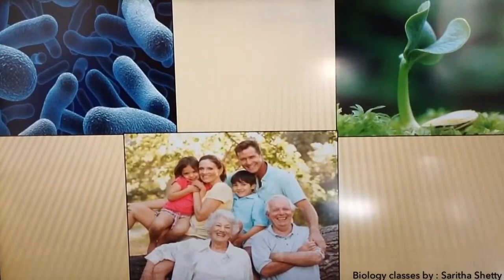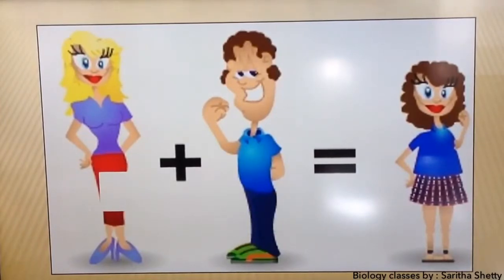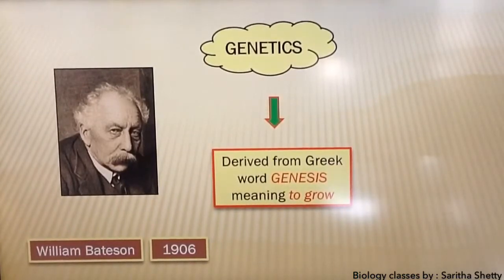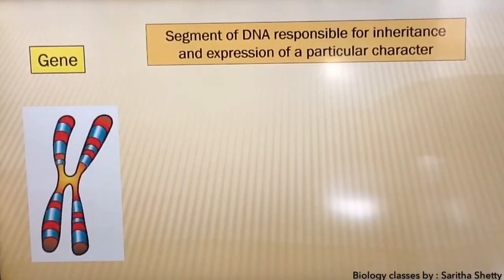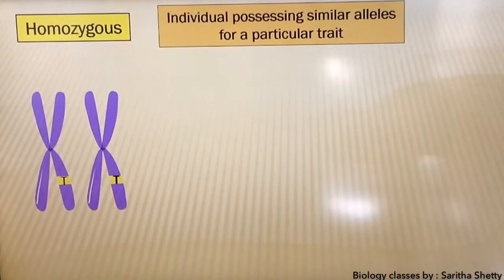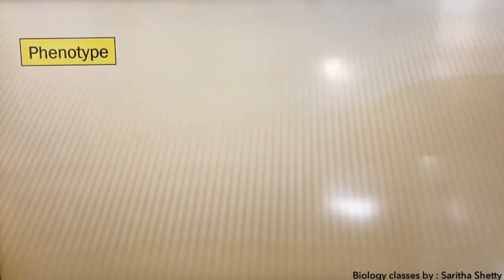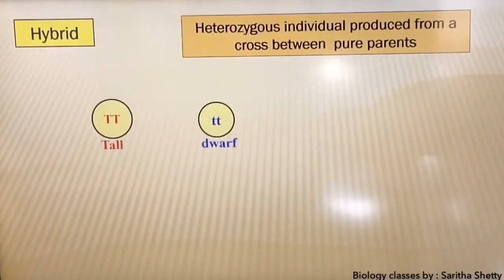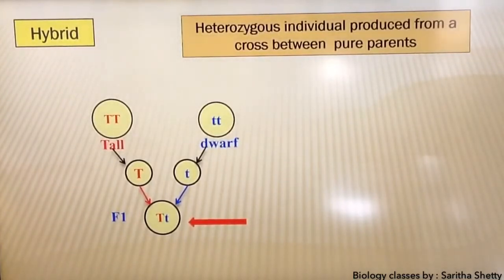Genetic basis of inheritance - Part 1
BIOLOGY - Genetic basis of inheritance for Class 12